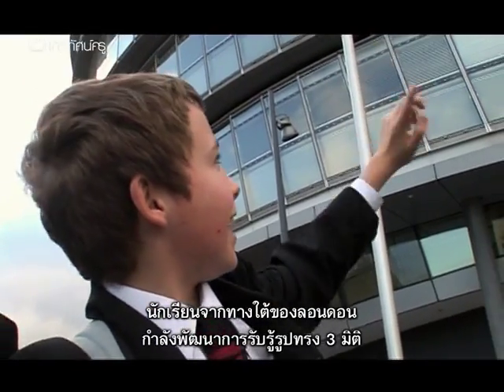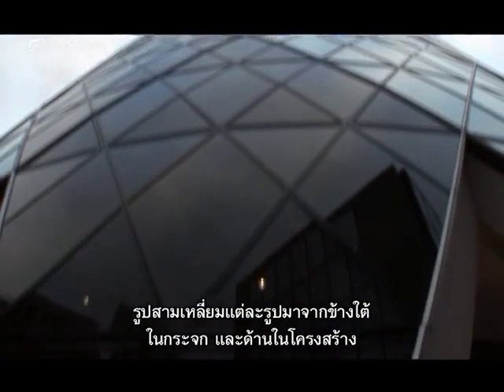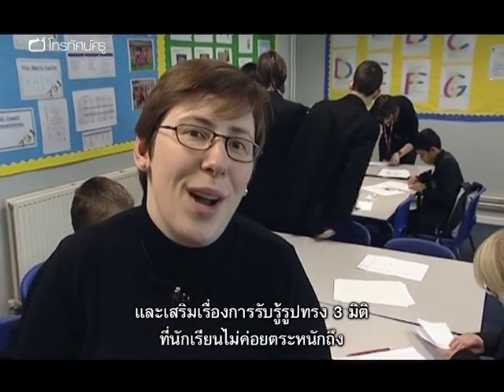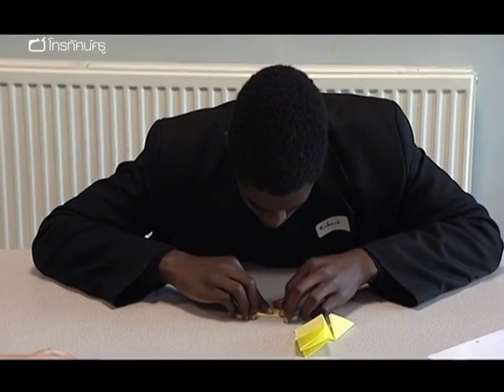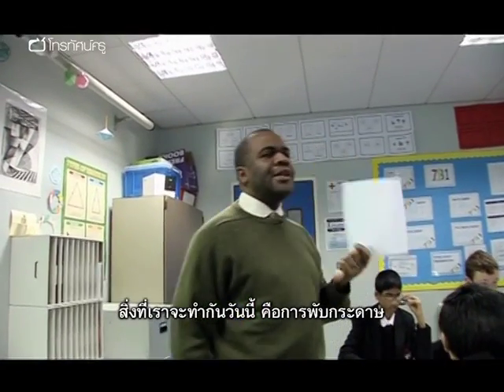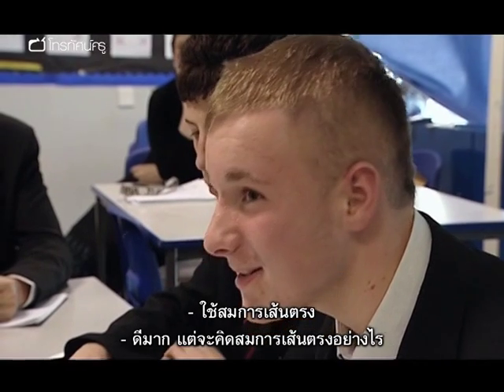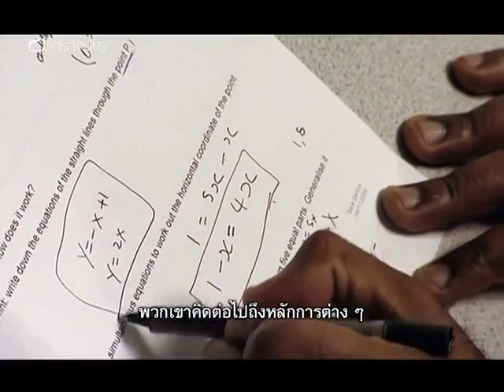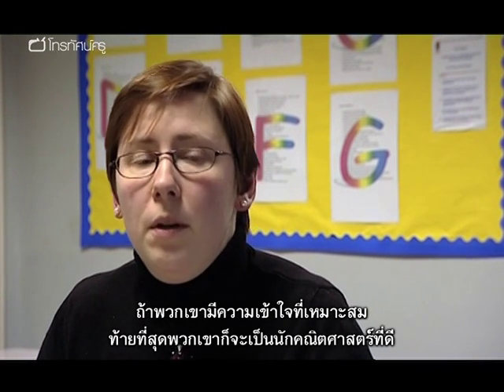คณิตฯ มัธยม สอนคณิตให้สนุก : รูปเรขาคณิตสามมิติ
โรงเรียนชายล้วนในเซาท์ลอนดอน เสริมสร้างความเข้าใจเรื่องรูปเรขาคณิตสามมิติให้นักเรียน โดยพานักเรียนไปเยี่ยมชมอาคารต่าง ๆ ในลอนดอน ให้สร้างรูปสามมิติจากกระดาษ ใช้กิจกรรมพี่สอนน้อง และเรียนรู้พีชคณิตที่เกี่ยวข้องกับศิลปะการพับกระดาษ (origami) - นักเรียนจากโรงเรียนวุลวิชในลอนดอนออกไปทัศนศึกษาในใจกลางกรุงลอนดอน เพื่อชมอาคารเกอร์คินและศาลาว่าการประจำกรุงลอนดอน  อาคารทั้งสองหลังมีโครงสร้างที่โดดเด่นเป็นเอกลักษณ์ เมื่อกลับมาถึงโรงเรียน เด็ก ๆ ได้รับแรงบันดาลใจมากมายจากการทัศนศึกษา และสร้างโครงสร้างสามมิติด้วยตนเองโดยใช้กระดาษ พร้อมทั้งได้เรียนรู้อะไรมากมายเกี่ยวกับพีชคณิตและเรขาคณิต

คำสำคัญ : คณิตศาสตร์ในชีวิตจริง ความเชื่อมโยงกับชีวิตจริง คณิตศาสตร์กับการพับกระดาษ รูปเรขาคณิตสามมิติ เทสเซลเลชัน (tessellation) การอภิปราย ทรงสิบสองหน้า (dodecahedron) กิจกรรมการเรียนรู้คณิตศาสตร์ การเรียนรู้ผ่านการสัมผัส การเรียนรู้ผ่านการลงมือทำ การเสริมสร้างความมั่นใจในตนเองให้นักเรียน พี่สอนน้อง การเรียนรู้ผ่านการสอนคนอื่น เรขาคณิต พีชคณิต ความสัมพันธ์ระหว่างเรขาคณิตและพีชคณิต ทักษะและกระบวนการทางคณิตศาสตร์ การแก้ปัญหา